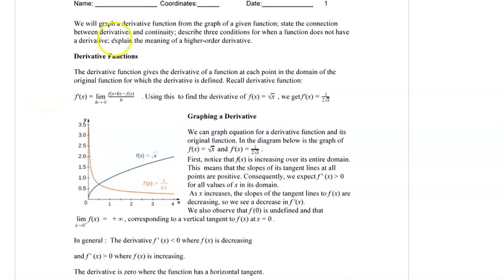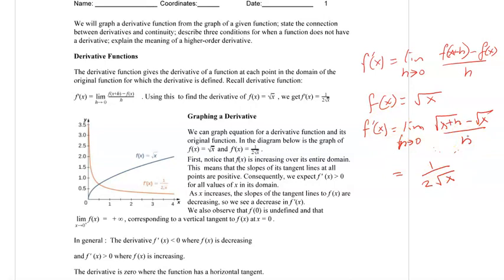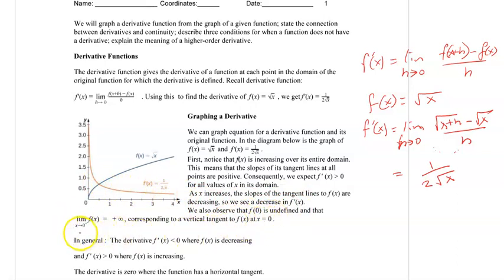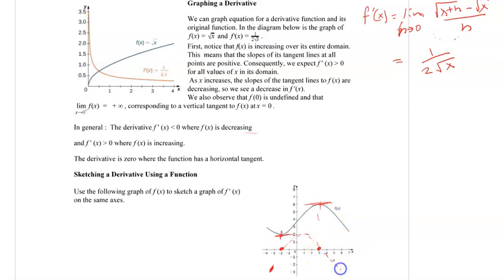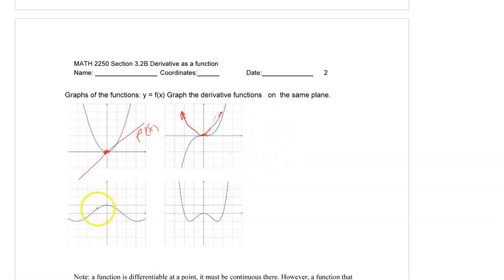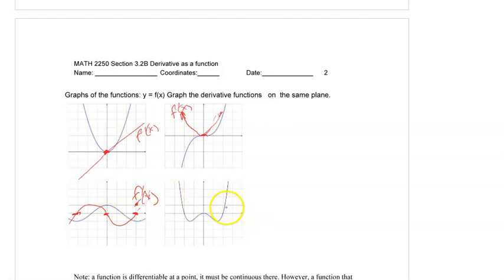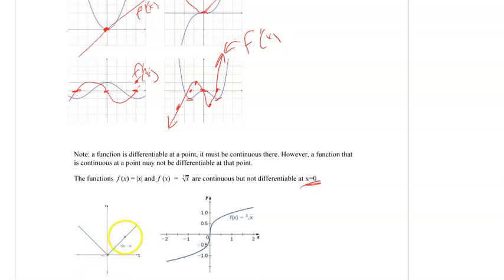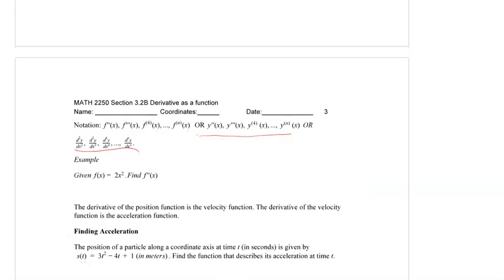Calc 1 Derivatives 3.2 b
In this video, we discuss the applications of the derivative, the graphs of derivative functions, and finding higher-order derivatives.